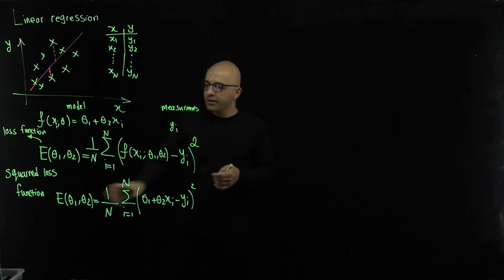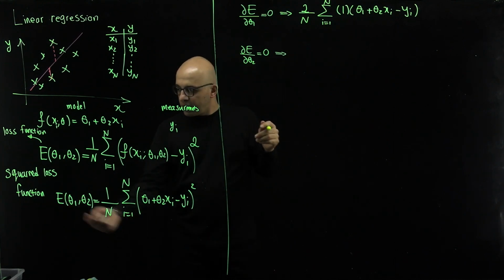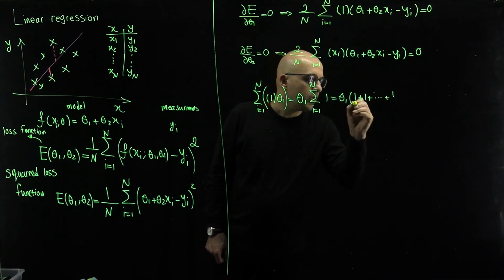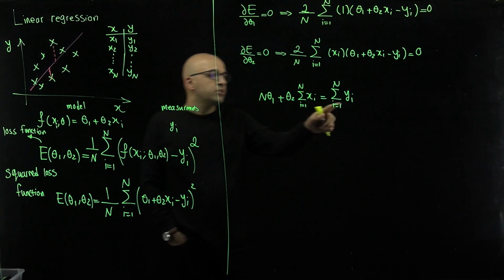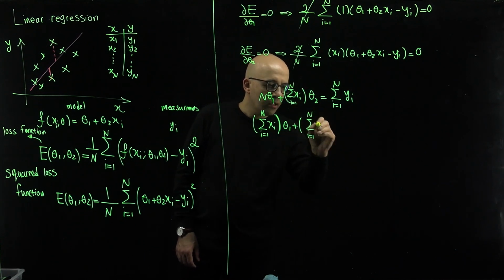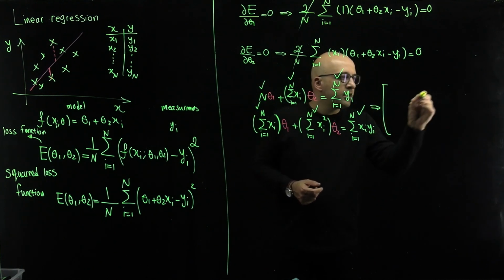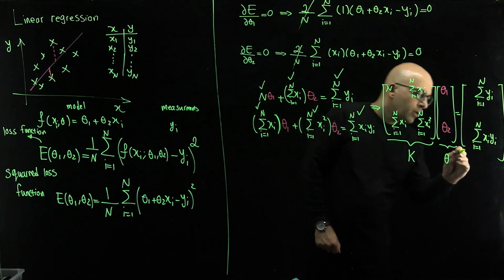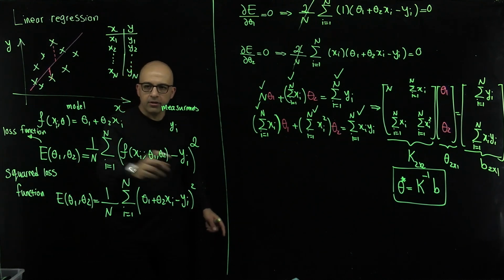Scientific Machine Learning - Linear Regression: Fitting a Line